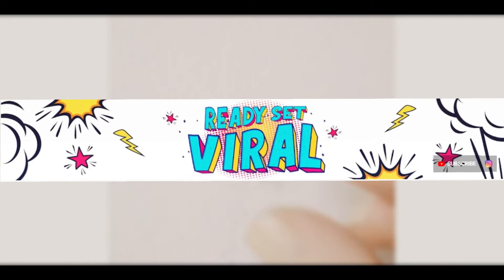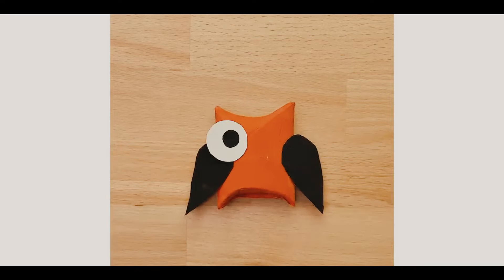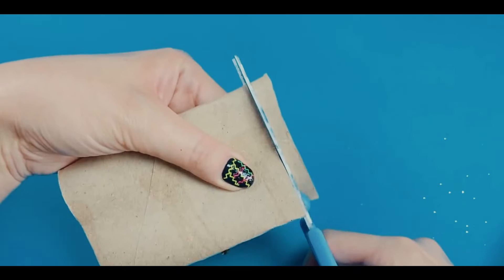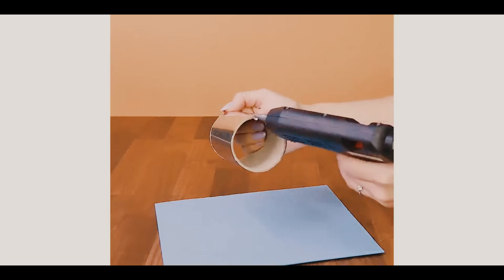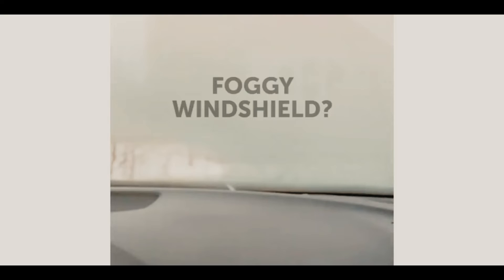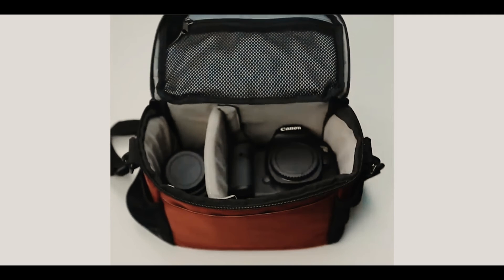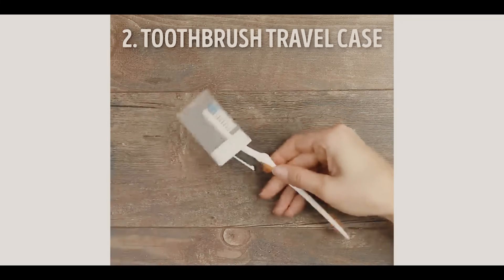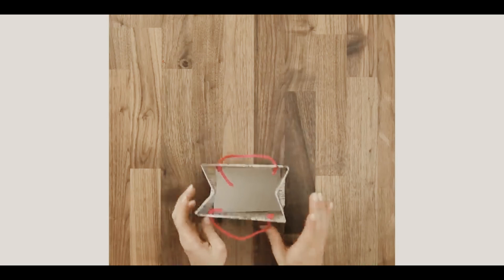How To turn old JUNK into new FUN ITEMS! DIY Crafts | Toilet Paper Rolls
Hey Ready Set Viral Fans!  Check out this amazing video where we show you some cool DIY crafts to turn old Junk and Household stuff into new Fun Items.

0:00 Intro
0:19 Owl Decoration Toilet Paper Roll
0:46 Belt Holder - Tie Holder - Toilet Paper Roll
1:06 Snowflake Christmas Tree Ornament - Toilet Paper Roll
1:36 Cup Holder Organizer - Toilet Paper Roll
1:49 Silica Gel Packets, Rescue Wet Phone, Prevent Foggy Window, Dry Swimsuit, Prevent Rust on Razor, Prevent Humidity
2:54 Tic Tac Box Hacks, Pencil Sharpener, Toothbrush Travel Case
3:24 Decorate Nails with Newspaper